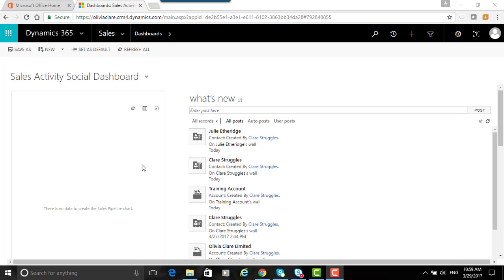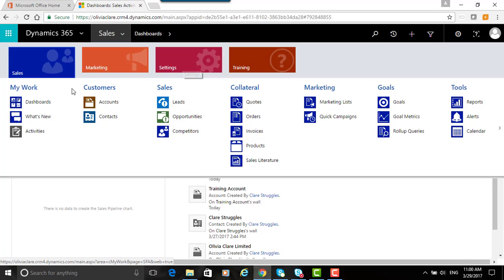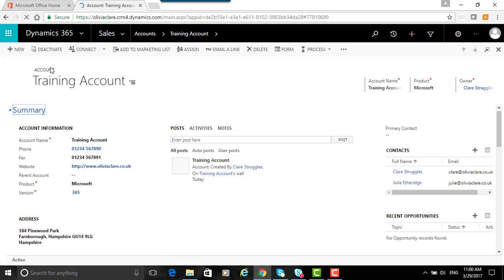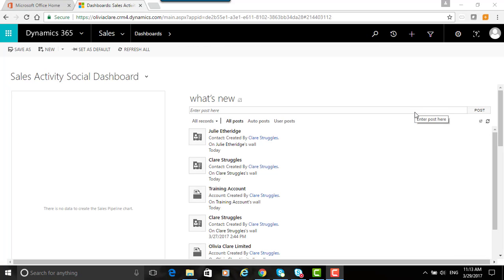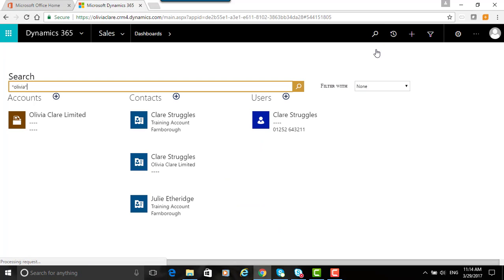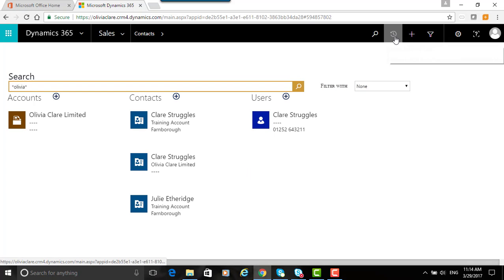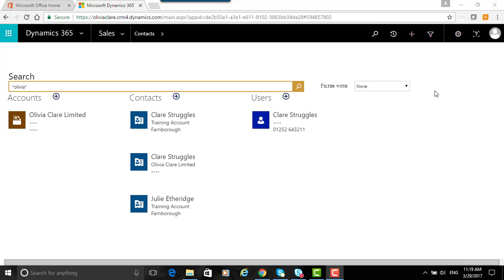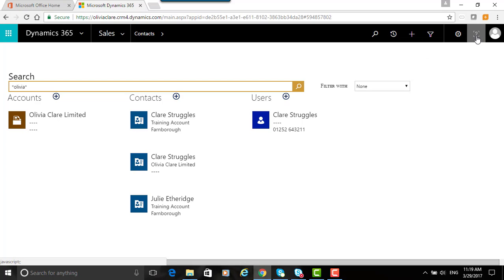Microsoft Dynamics 365 Navigation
This media takes the new user through the basic steps needed to navigate around Dynamics CRM using the main Navigation Bar, it covers the use of Areas, Entities and the other main icon sets that appear within the navigation bar, wherever a user is working within the system